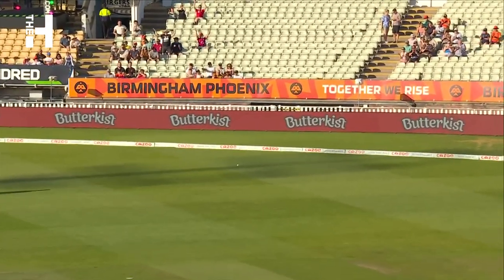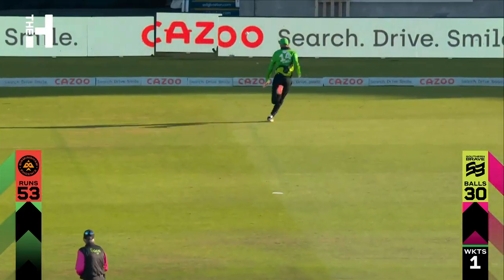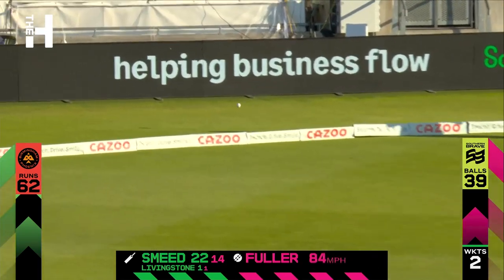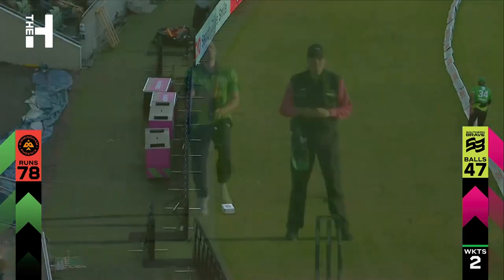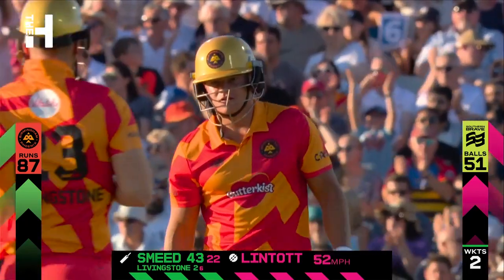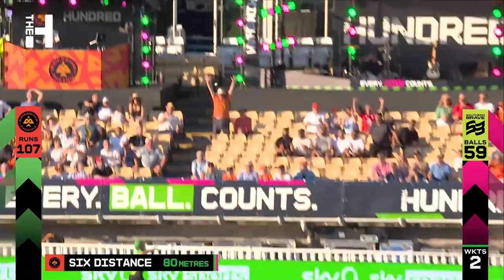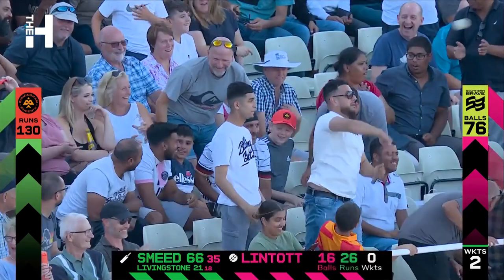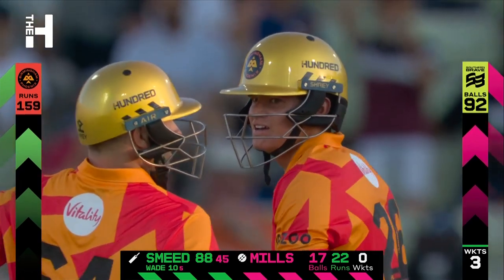💪 Will Smeed POWER HITTING | 🍿 101 Scored EVERY Ball | The Hundred | Birmingham Phoenix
Watch every ball of Will Smeed's 101 for Birmingham Phoenix against Southern Brave.

Follow The Hundred on Twitter
Follow The Hundred on Instagram
Like The Hundred on Facebook
Follow The Hundred on TikTok

Be the first to hear about tickets, offers, competitions and all the latest news for The Hundred.

The action-packed, unmissable 100 ball cricket competition is back for 2023. One that puts you on the edge of your seat. Featuring some of the best players from around the world, competing in 8 city-based teams.